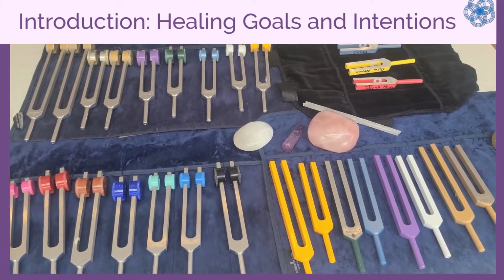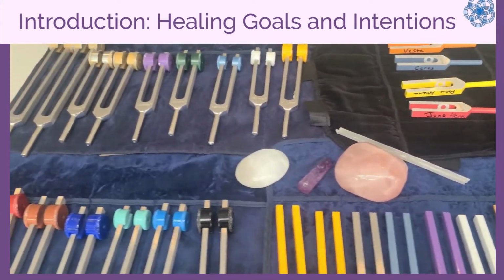Vibrational Sound Healing Home Cleanse: Remove Negative Energy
One of my favorite modalities is using tuning forks to cleanse a space. In this video we will go through a beautiful home in Vancouver, and create a clean slate for the new owners. I want to thank Leslie Cannon of Leslie Cannon Realty for being able to show her beautiful home to my audience.
You can play this video weekly in your home to create a beautiful and clear space to move forward authentically in.

I use planetary tuning forks and Facial Soundscapes TM in all my acupuncture treatments as I believe they are an extremely powerful modality to use on the body and all around us.

Follow me on:
Pintrest @acufacialgal

I also would like to thank Mary Elizabeth Wakefield and MichelAngelo of the Chiakra Centre in NYC for introducting me and teaching this transformative treatment.

- Chapters -
00:00 How to clean a home with vibrational tuning forks
02:00 Healing goals and intentions for this home cleanse demo
06:02  Lineup of vibrational tuning forks
06:26 Step 1: remove negative, toxic and blocked energy
07:05 Step 2: Grounding on family members
08:47 Step 3: Bring new energy into the home
09:44 After the cleanse - final thoughts